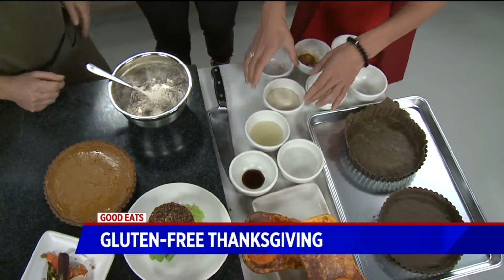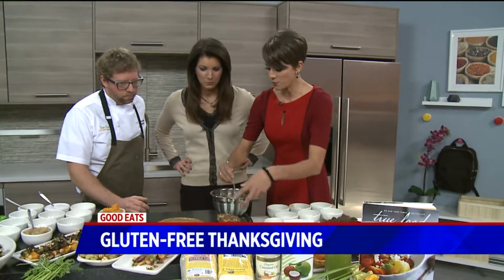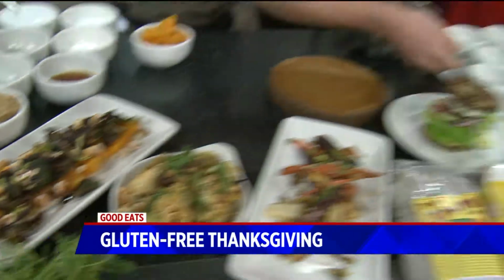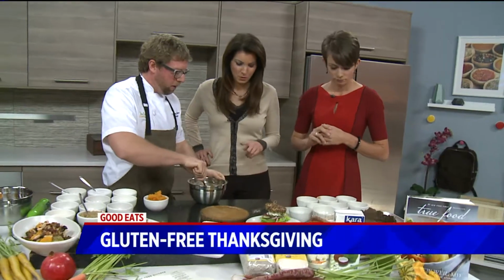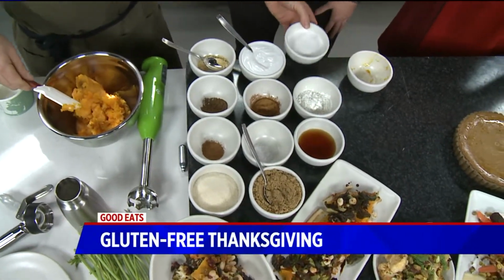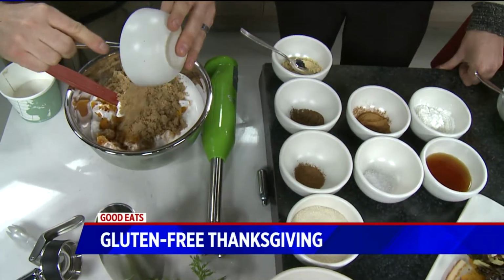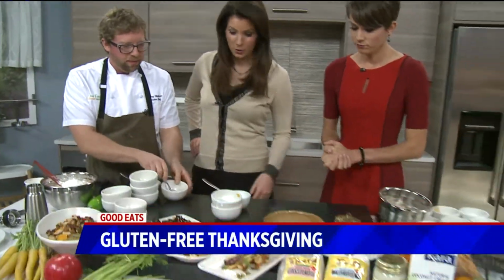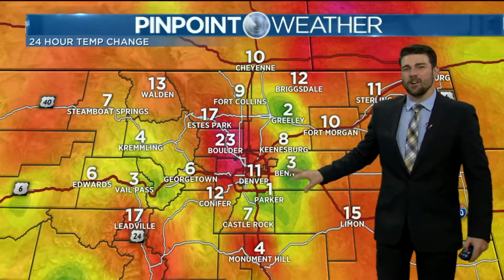Gluten Free Thanksgiving